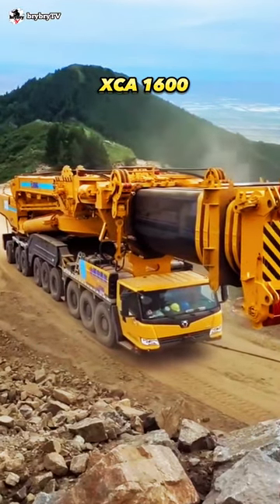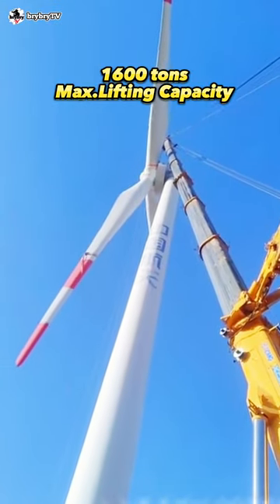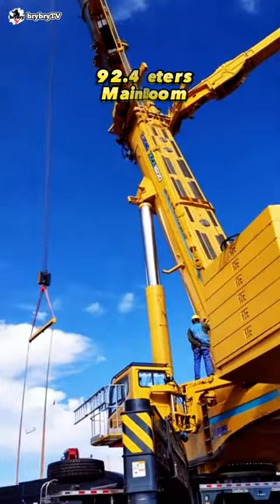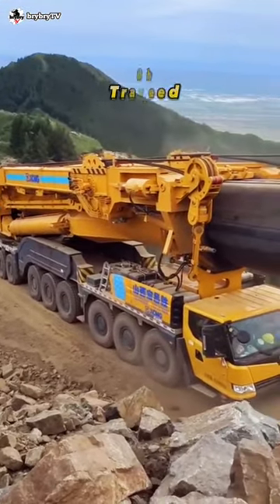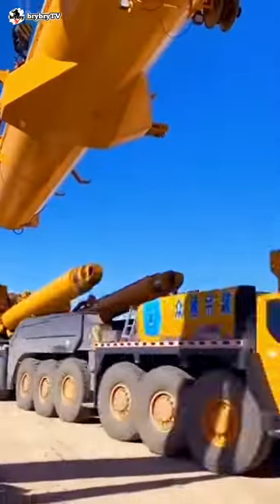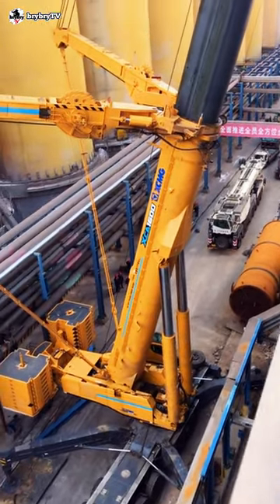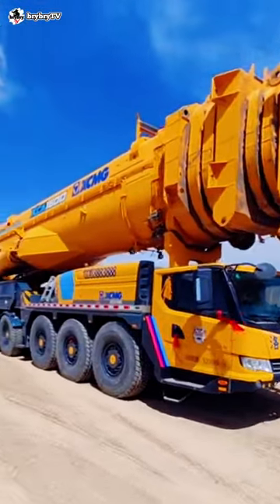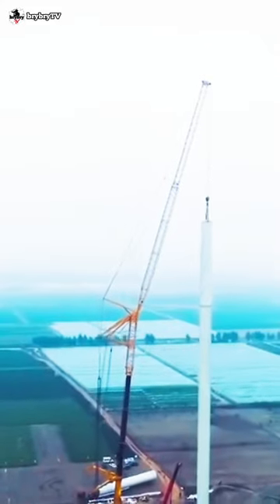XCMG XCA1600 | 1600 tons Mobile Crane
This video is a short data information about XCMG XCA1600